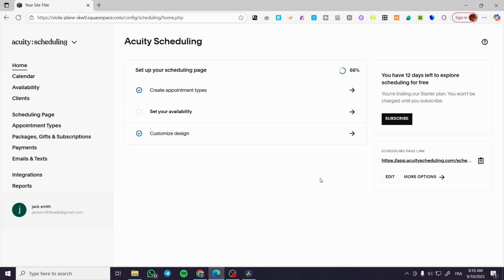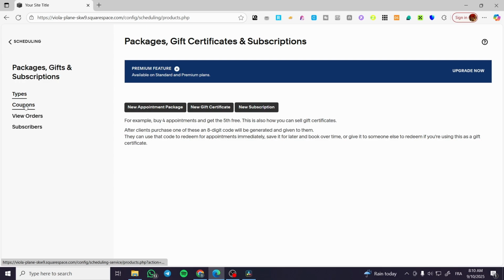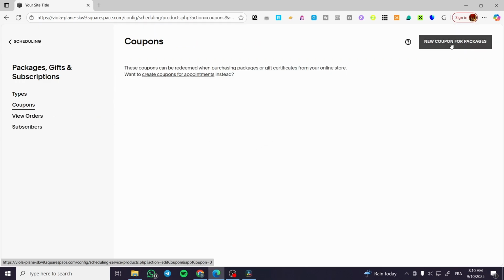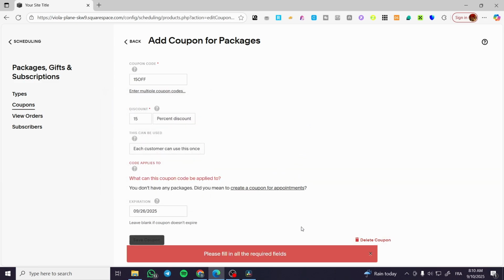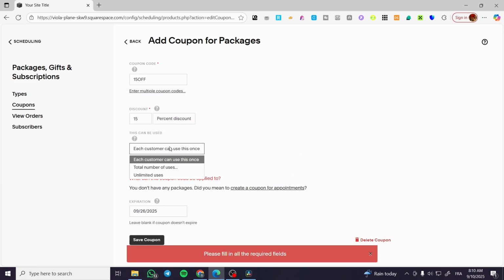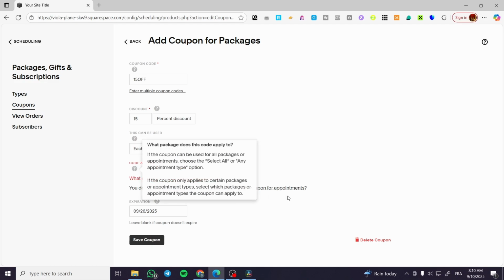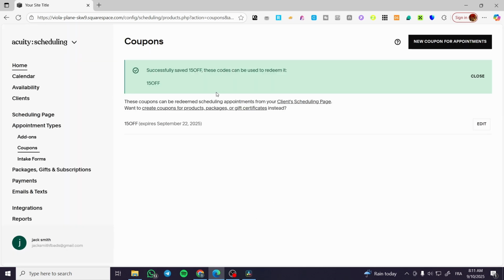How to Make Discount Codes on Acuity Scheduling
If you are looking for a video about How to Make Discount Code on Acuity Scheduling, here it is!